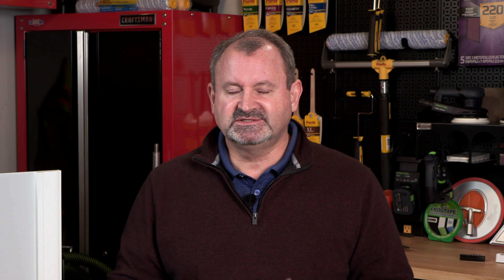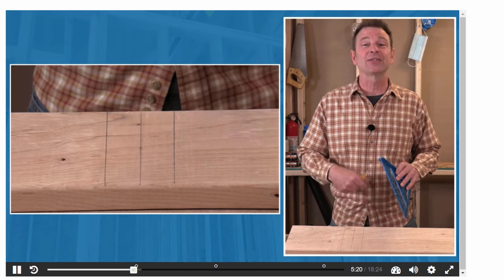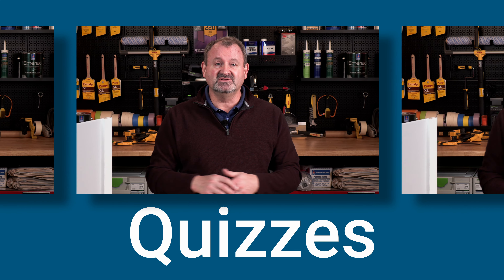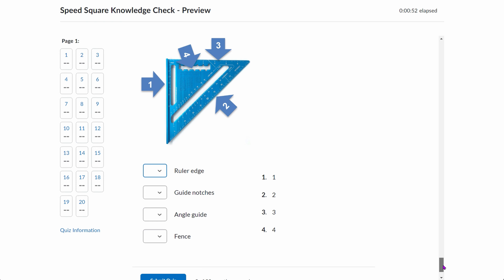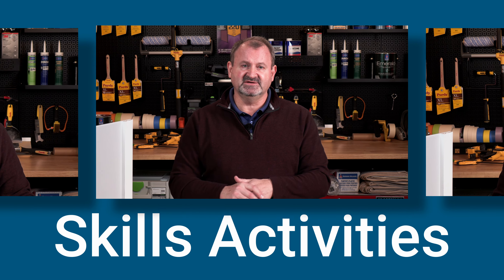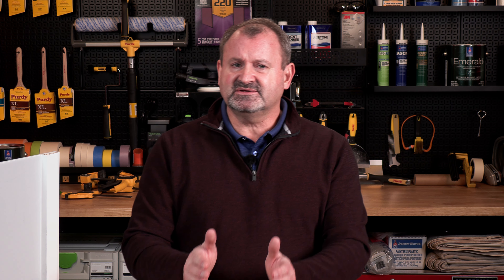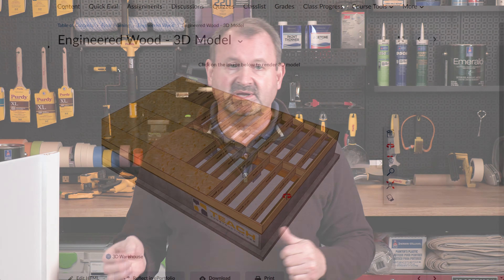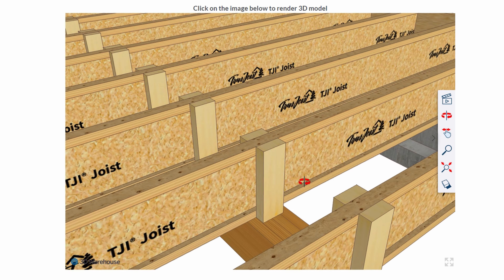TEACH Construction on D2L Brightspace